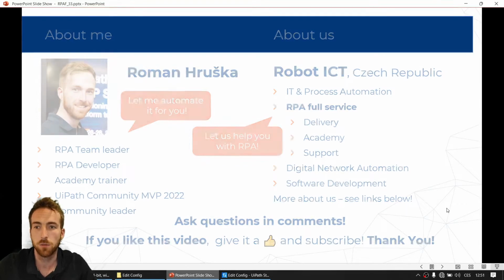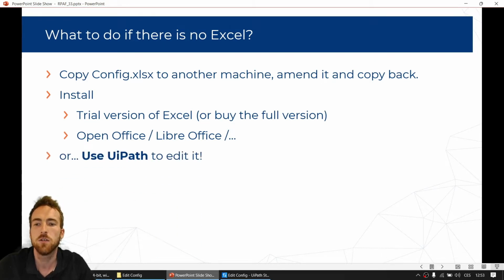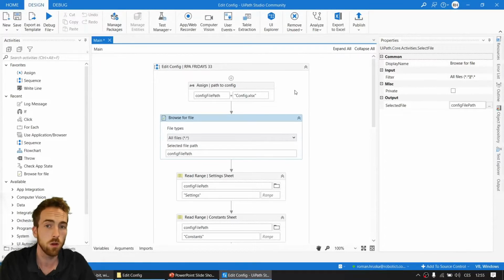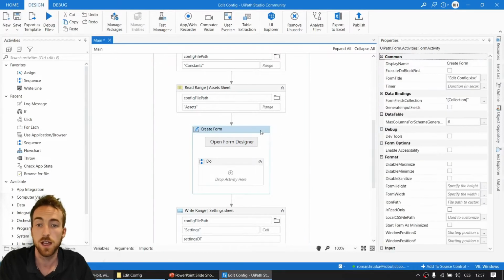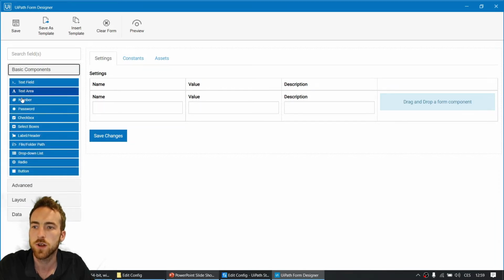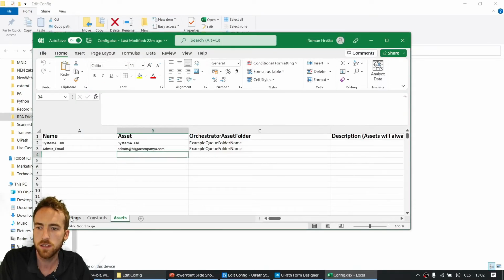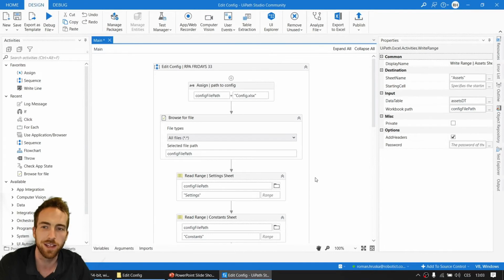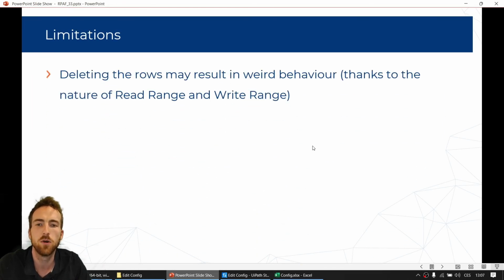RPA Fridays #33 - UiPath: Edit Config.xlsx without Excel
Do you need to develop a process using REFramework on a machine where there is no Excel installed? Surely you have some alternative options. One of them is to use/build UiPath process to help you with that! Come explore how to build Config.xlsx editor using UiPath Form package. I bet you will learn something new today.

👉🏻 Do you need help with your automation projects?

RobotICT - Your digital transformation partner with focus on innovation.
Let's together explore the digital future!